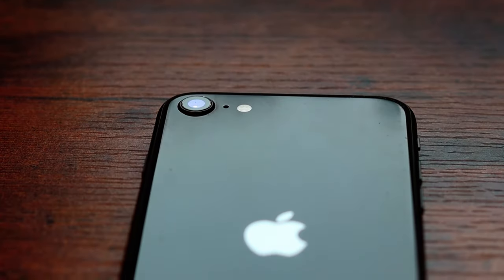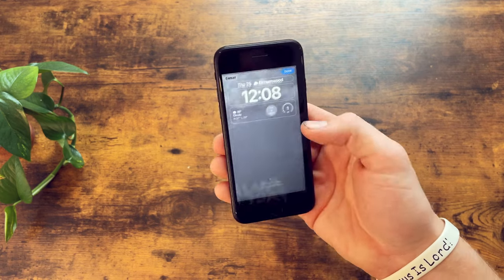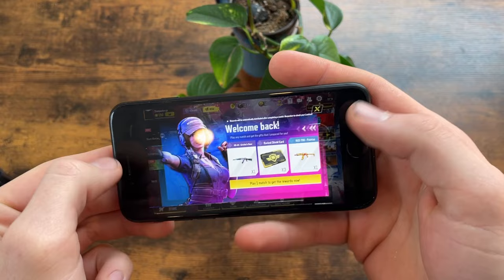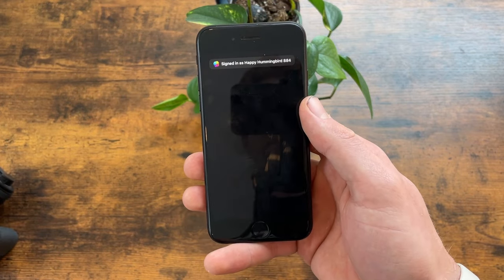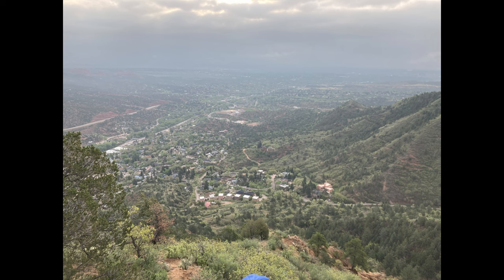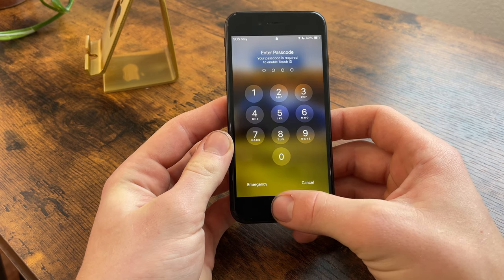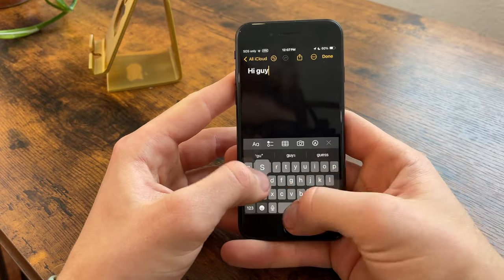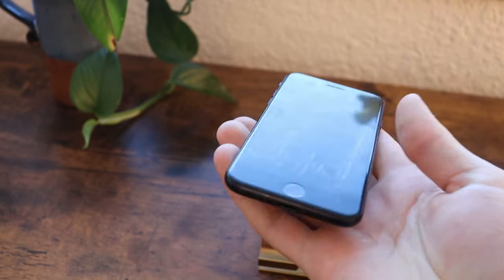Iphone se 2 in 2024? (Review )